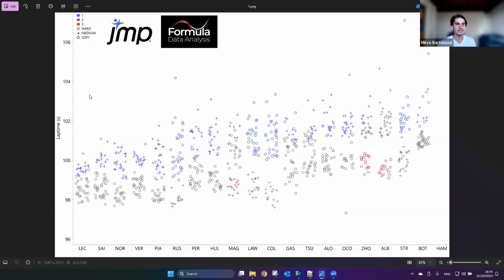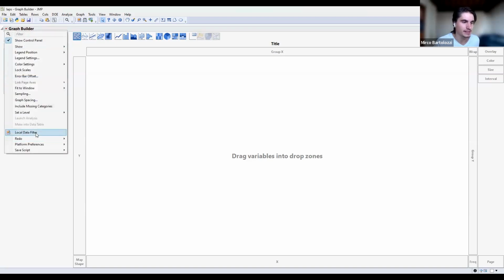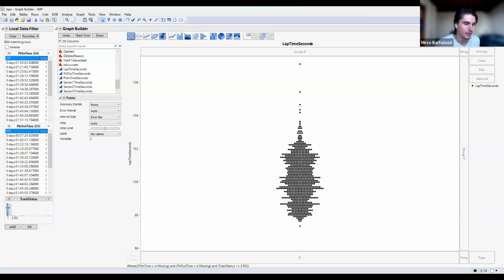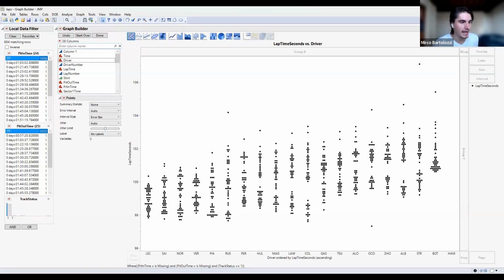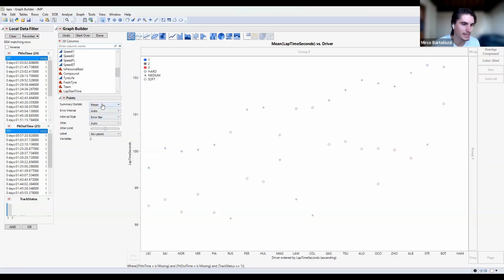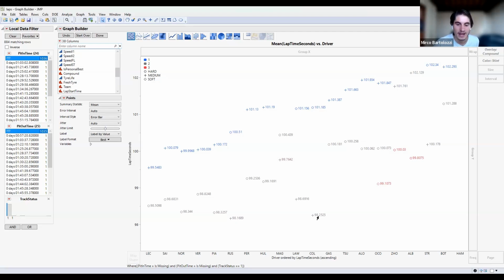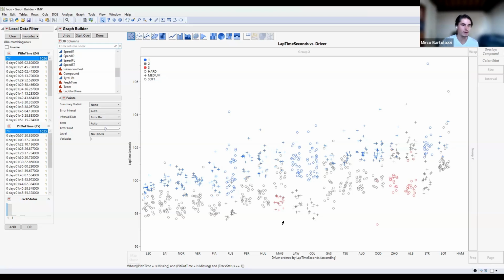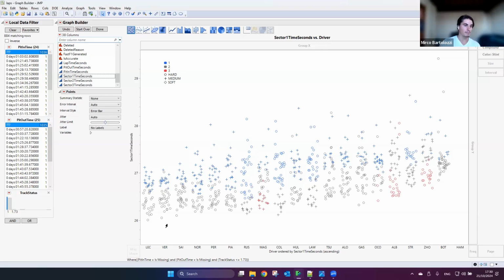Formula 1 2024 United States GP: In-Depth Data Analysis of Lap Times and Team Strategy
Watch as engineer and telemetry data expert Mirco Bartolozzi (@fdataanalysis) explores telemetry data in JMP software.

The 2024 US Grand Prix in Austin, Texas was a fascinating showcase of strategy between rival teams. With most drivers starting on medium tires and a few opting for longer stints on hard compounds, the race seemed perfectly set up to see whose plan would prevail.

Despite Lewis Hamilton’s early retirement, no teams were convinced to pit for new tires. Once the race resumed, many drivers defied the early predictions of a two-stop strategy by extending their first stints, opting for just a single stop. Others, faced with different circumstances, stuck to the two-stop plan to maintain their edge over rivals.

Ferrari, even without upgrades, surprised everyone by securing a sensational victory at the United States Grand Prix. The number of pit stops and tire choices were critical in determining who finished ahead or behind their closest competitors.

Looking at the data provided by Mirco, we see a mix of one-stop and two-stop strategies among the drivers. If this race is any indication, we could be in for an exhilarating three-way fight for the constructor’s championship, likely to carry on until the final showdown in Abu Dhabi.